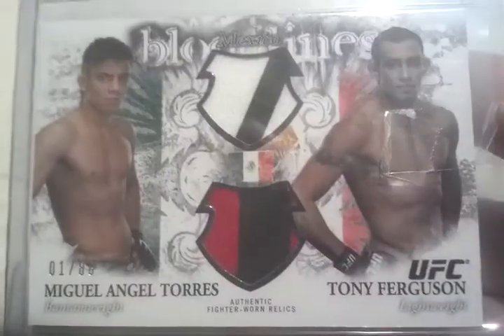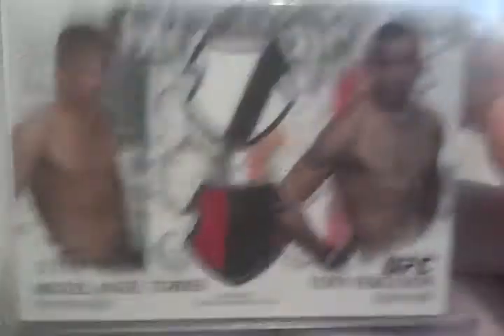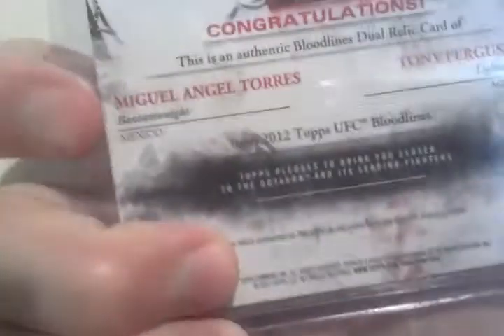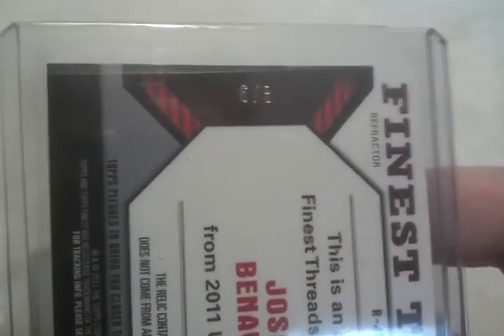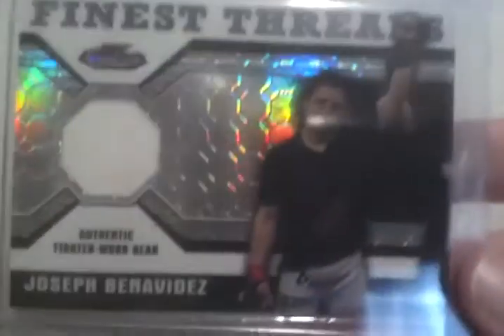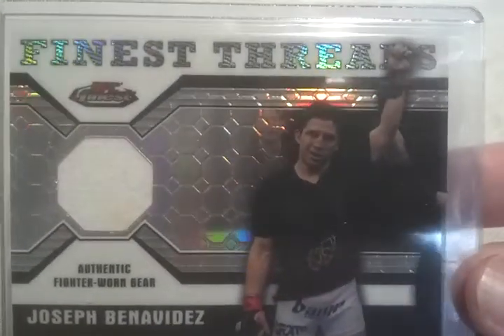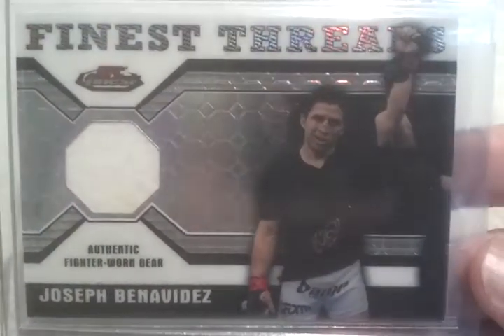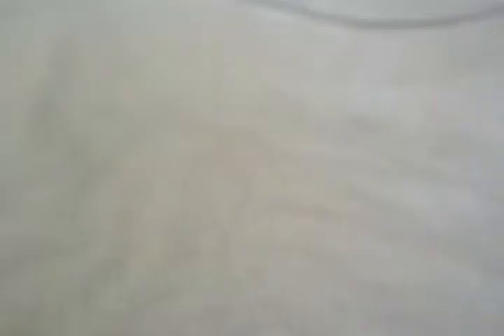1 MMA TTM + 1 PC Pickup + SICK PC Pickups For Babelfan 3-30-13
Awesome mailday to end the week!